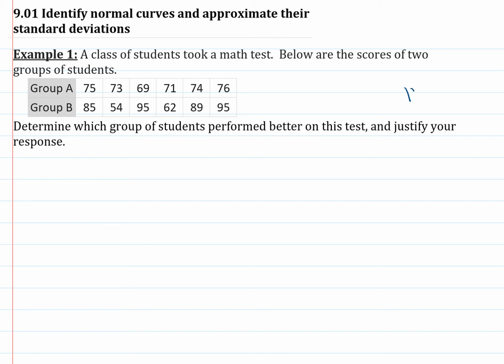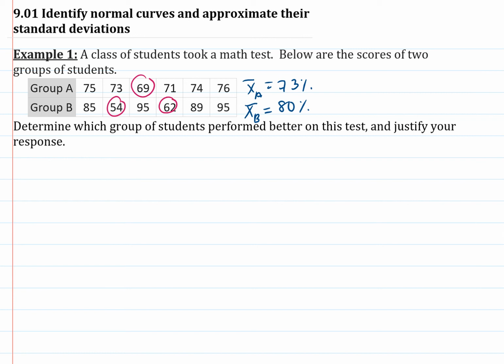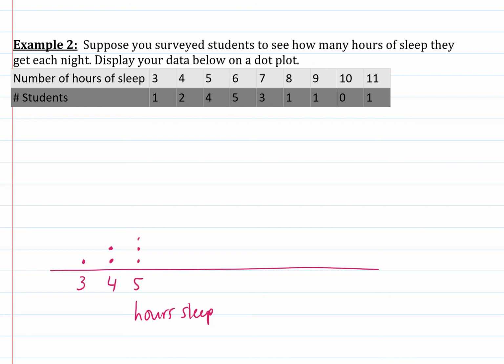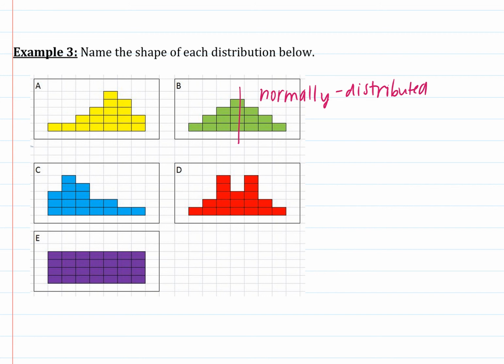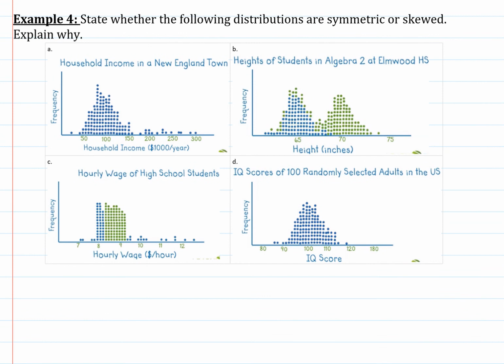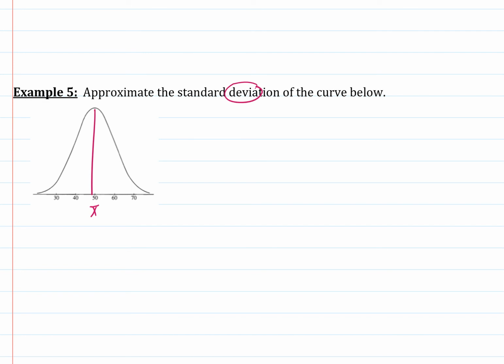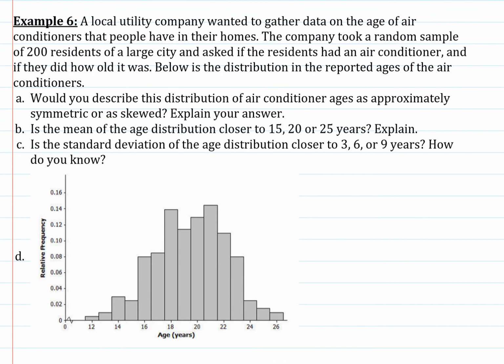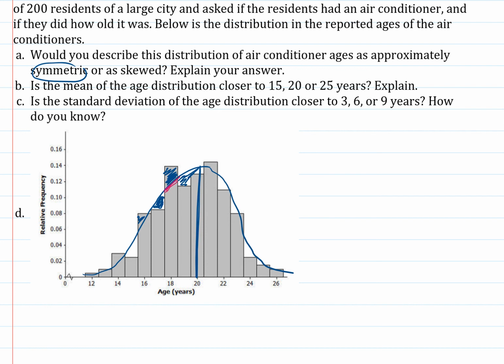9.01 Identify normal curves and approximate their standard deviations